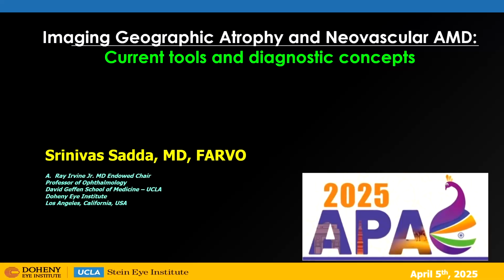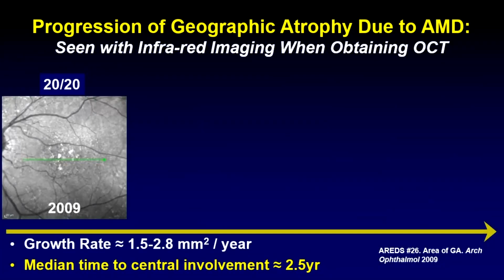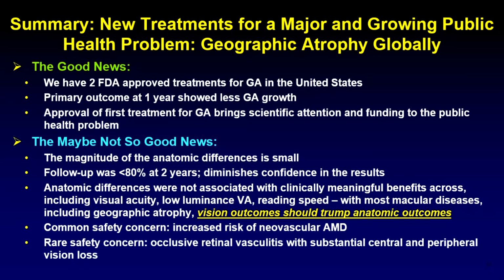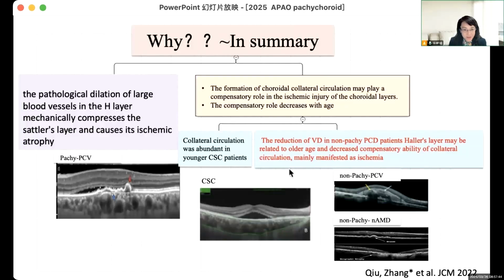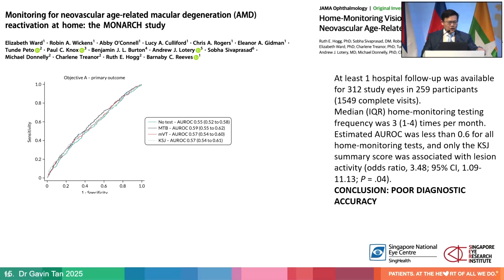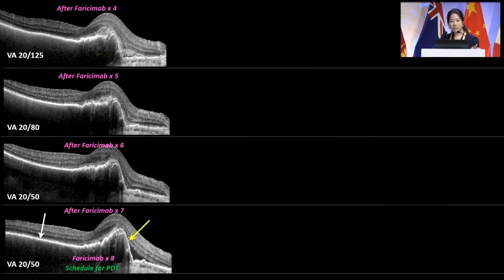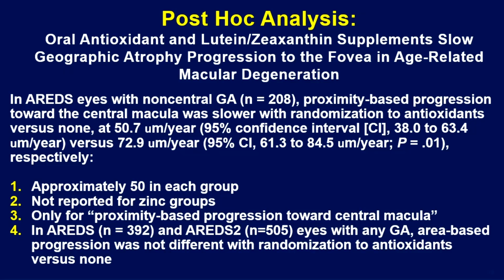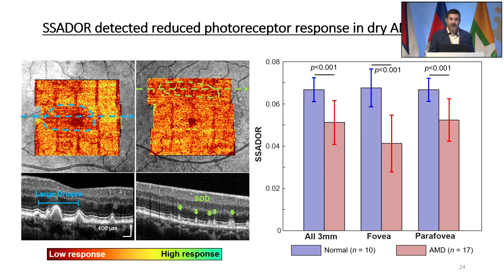AIOS2025-GP23-Age Related Macular Degeneration AMD and Related Diseases